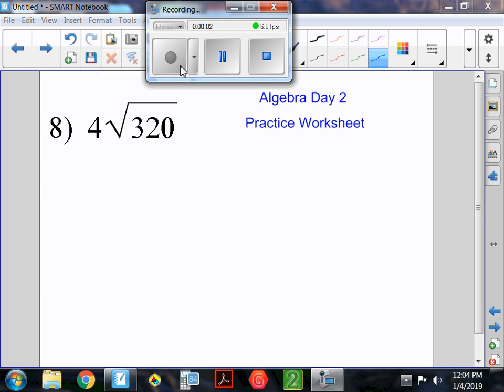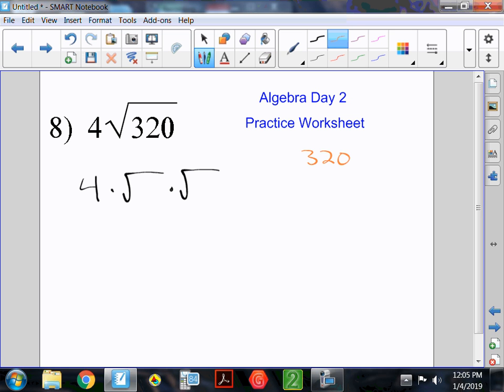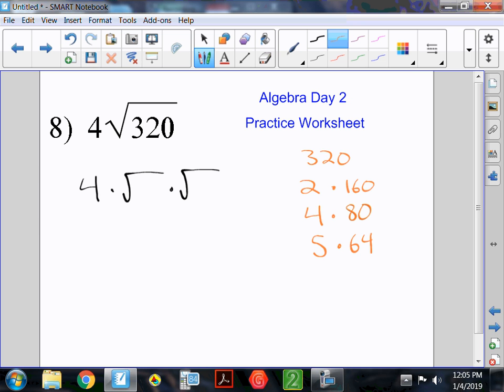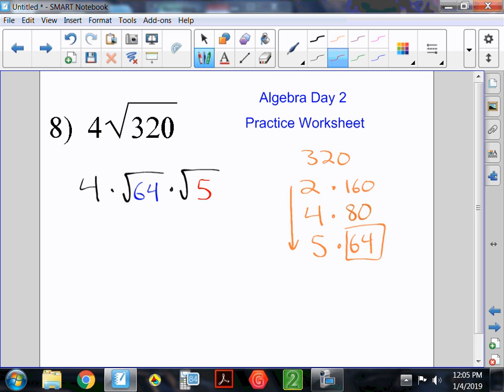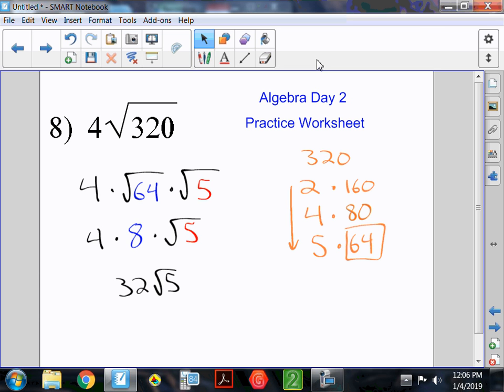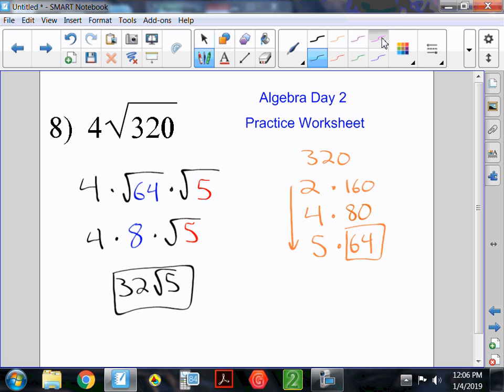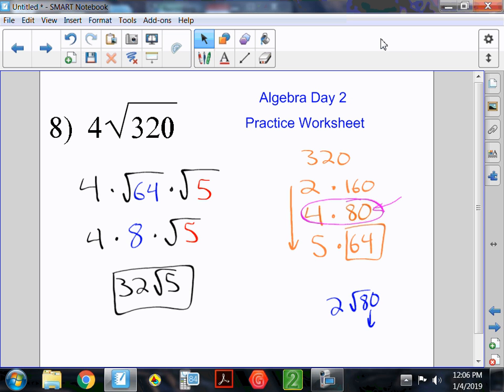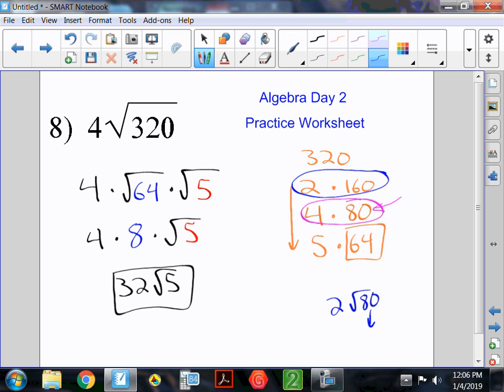Alg WS Day 2 Number 8